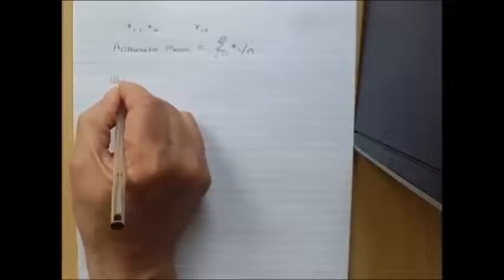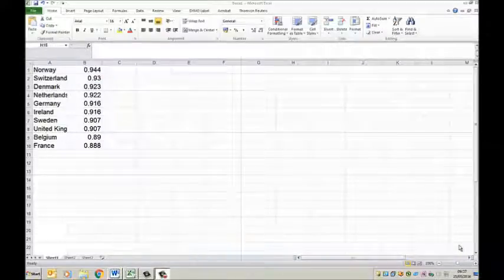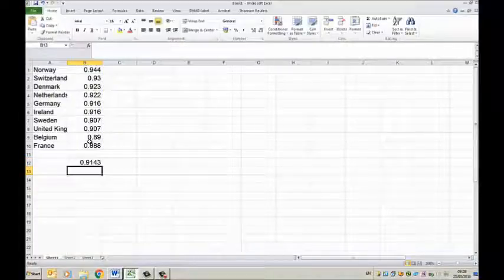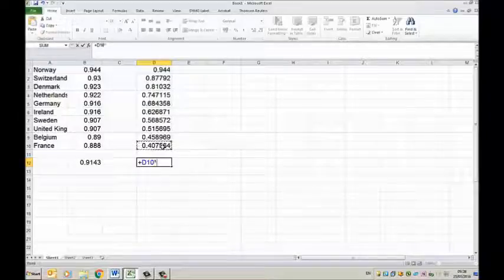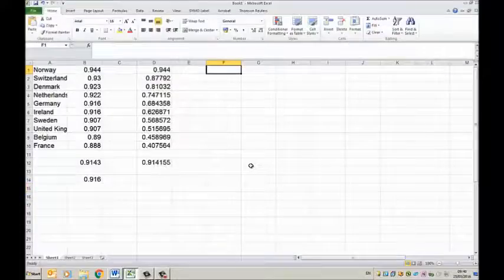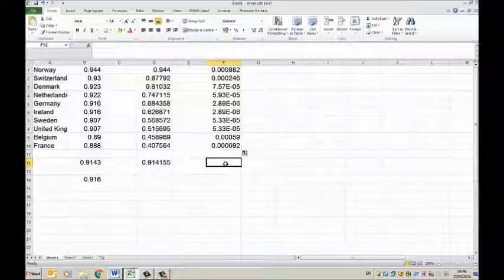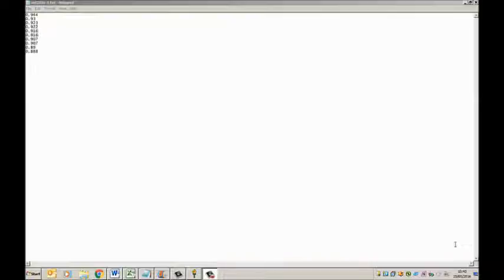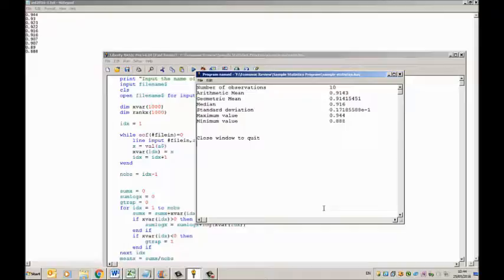Interpreting Economic Data May 2016